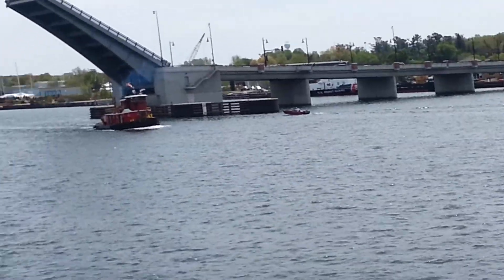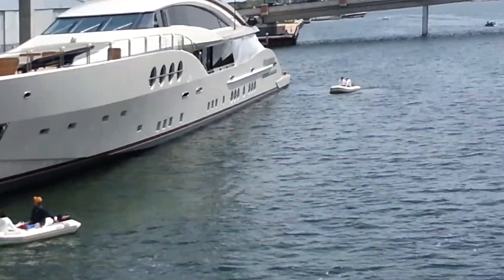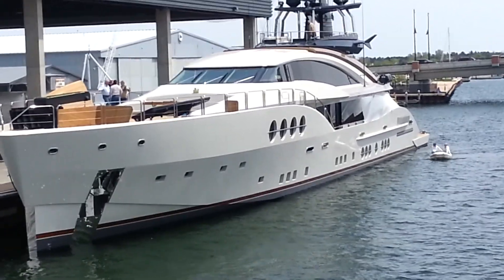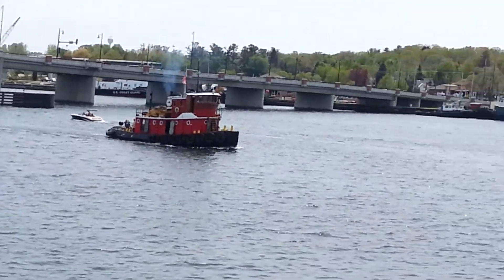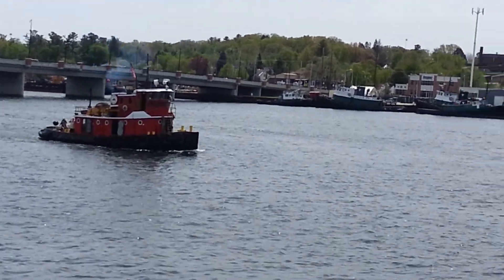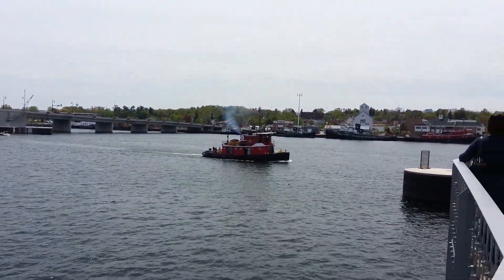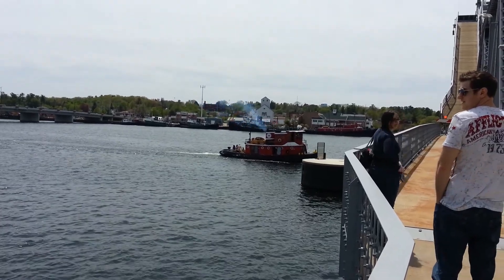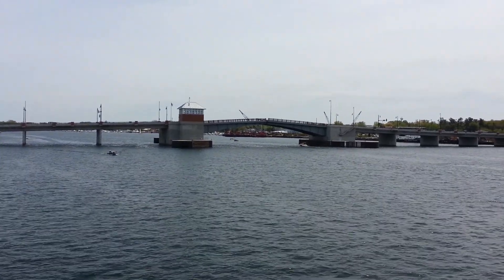80M$ Mega Yacht - in Sturgeon Bay Wi.